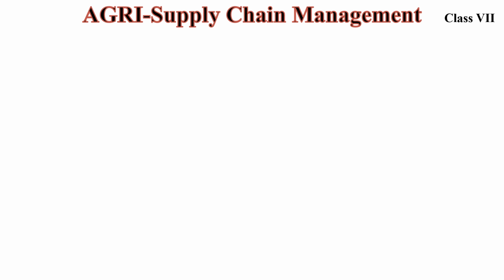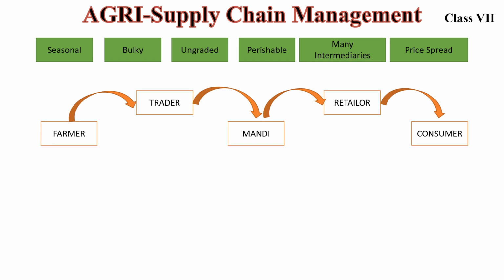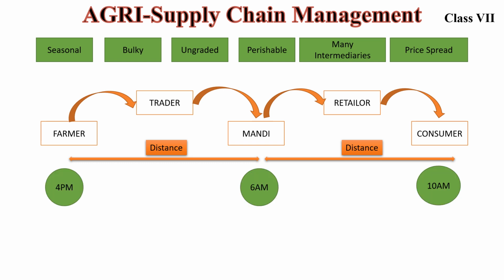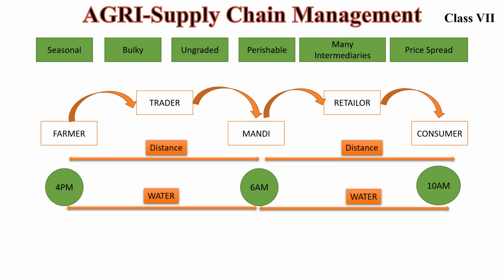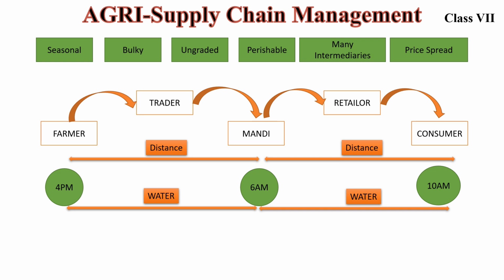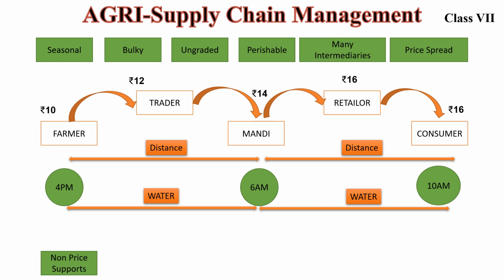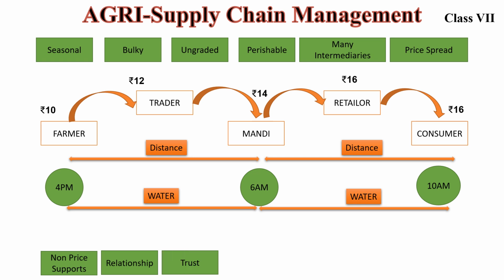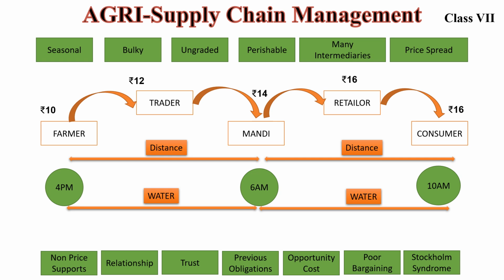AGRI Supply Chain Management